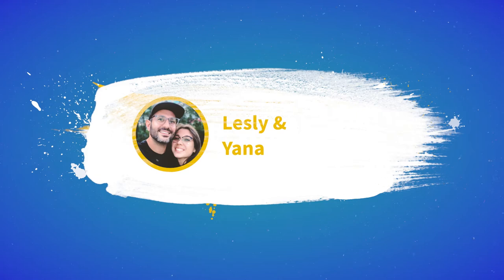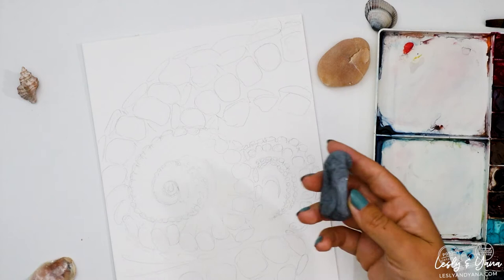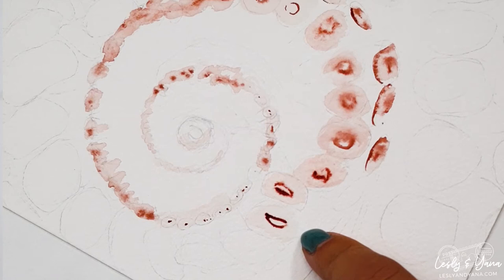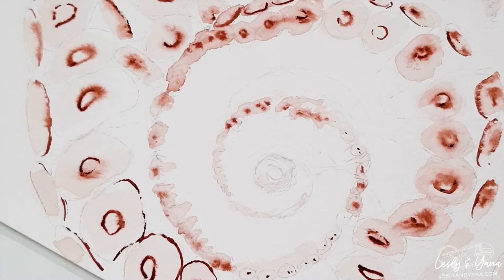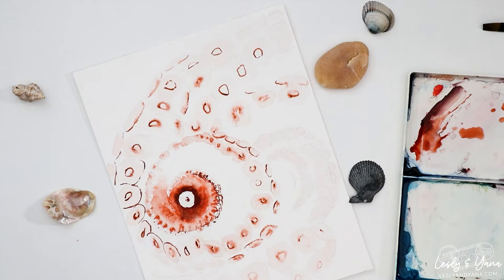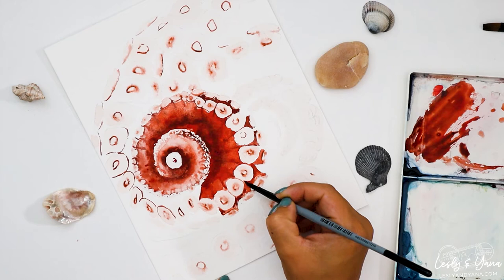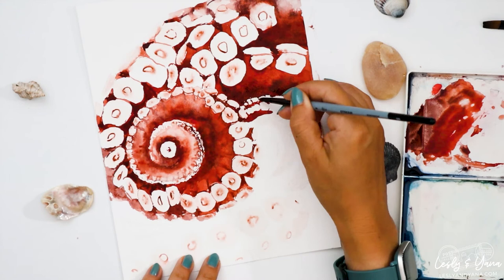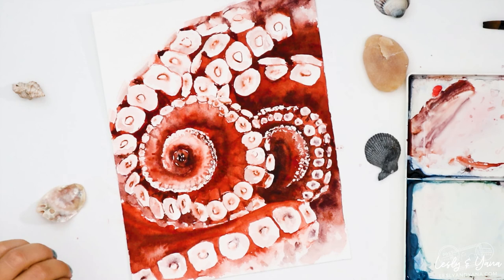Watercolor Tutorial for Beginners: Octopus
An octopus is an outstanding and very intelligent creature. It is curious not only because of its abilities and 9 brains but also as a painting subject due to its 8 arms & special texture. Join Yana in painting this close-up octopus in watercolor and practice using a limited color palette.

00:28 Color palette
00:40 Octopus sketch
04:08 Start painting
06:39 Creating textures
13:37 Start painting the skin
28:04 Painting the frontal part of octopus
29:24 Detailing the texture

Practice Watercolor Painting from anywhere, at your own pace and regardless of your level (total beginners are welcome), our courses are packed with in-depth practical training and classes on all aspects of watercolor painting.

✅   Full library of watercolor course access ($1167 value)
✅   A complete beginner course with 30 lessons ($297 value)
✅   A private Facebook community for help and feedback
✅   Monthly live webinar & Q&A with Yana
✅   A monthly new course, 12 new courses per year
✅   Cancel anytime, no string attached
✅   30 days money-back guarantee, 100% risk-free

Here is our gears list

Sony Alpha a6000
iPhone 7
Apple MacBook Air
SAMSUNG T7 Touch Portable SSD 500GB
BOYA Condenser Microphone
Benro Travel Tripod
Softbox Lighting Kit Studio